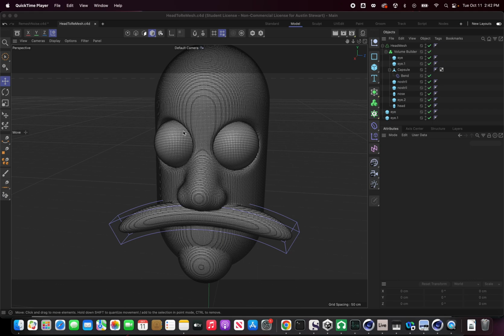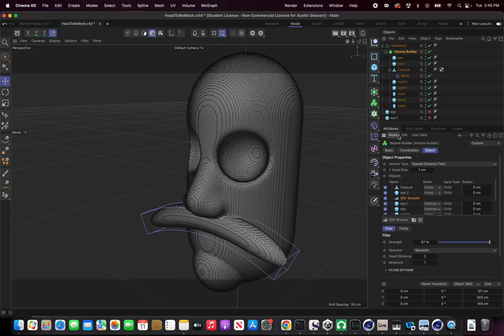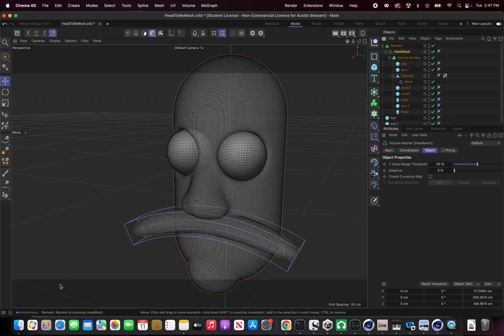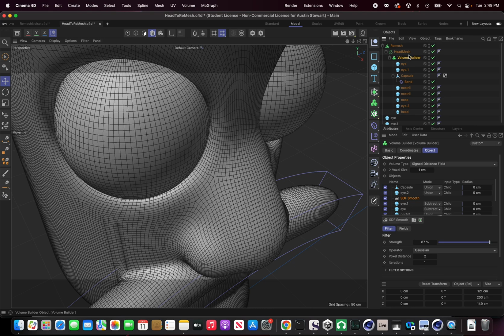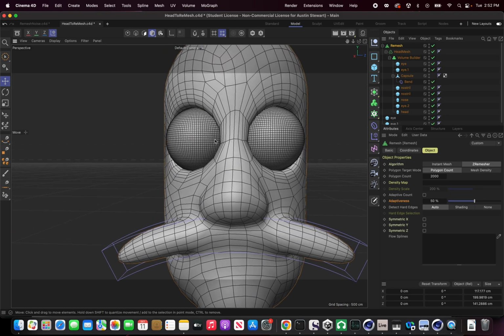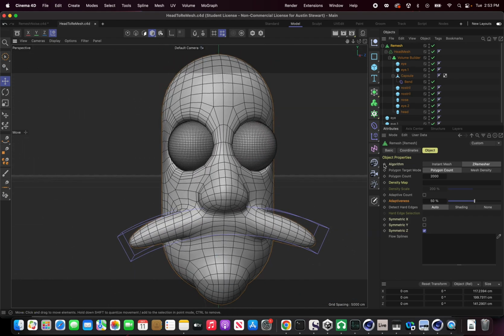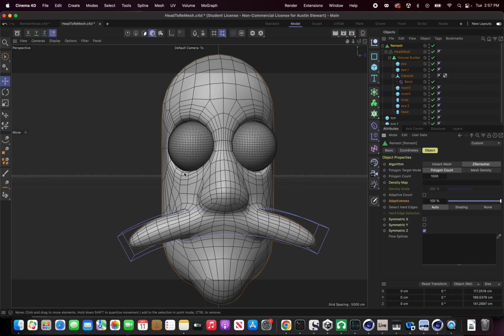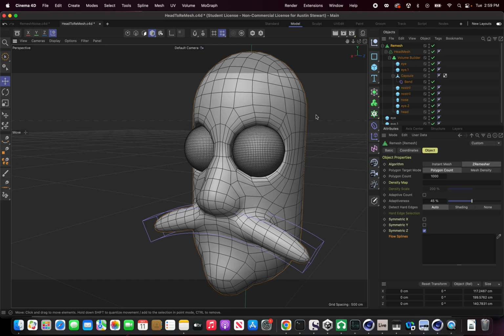C4D R26: ZRemesher Tutorial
This tutorial covers the basics of using the new ZRemesher  in the Remesh Generator to remesh/retopologize objects created with the volume builder to create a mesh that is easier to UV unwrap and/or export lower polygon versions for use in gaming engines like unity, or as a base mesh for sculpting.